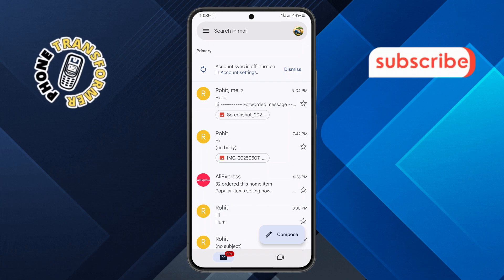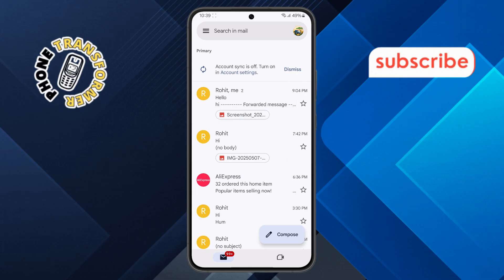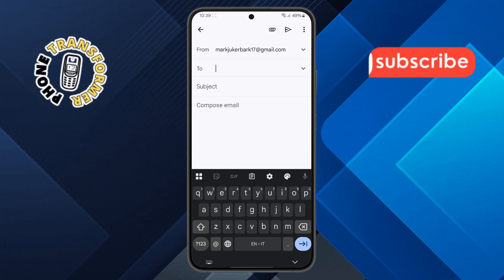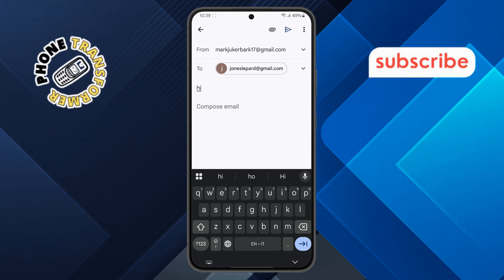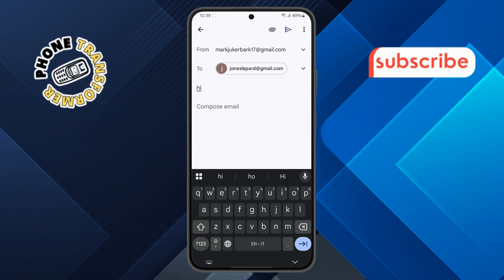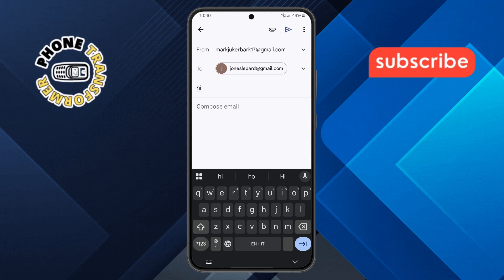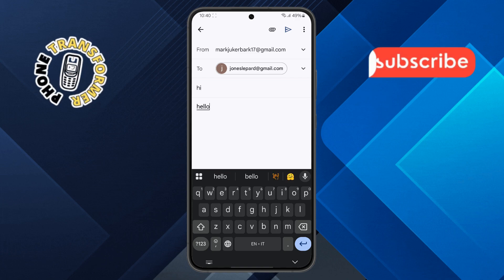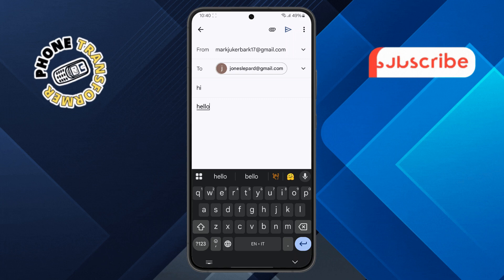How To Attach File In Gmail On Android Phone - Full Tutorial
How To Attach File In Gmail On Android Phone

Sending an email with an attachment on your Android phone might seem tricky if you’ve never done it before, but it’s actually a simple process. Many users face issues when trying to figure out how to attach a file to an email in Gmail on their phone. In this video, we will guide you through the quick steps to easily attach files like photos, documents, or videos to your Gmail emails using your Android device. You'll be able to send your files in no time.

* How to attach files in gmail on android phone
* How to send attachment in gmail on android
* How to attach pictures in gmail android
* Sending files via gmail on android phone
* Email attachment options in gmail android